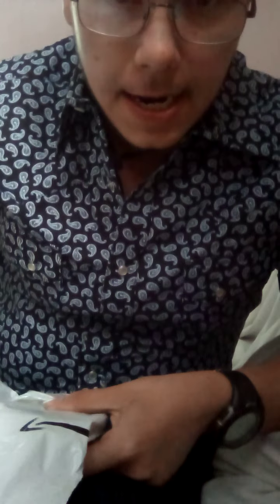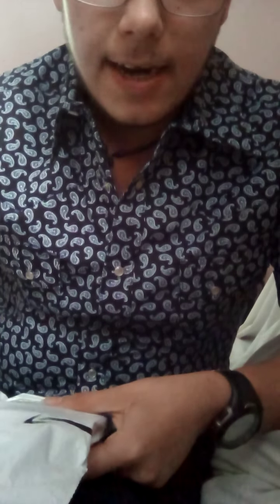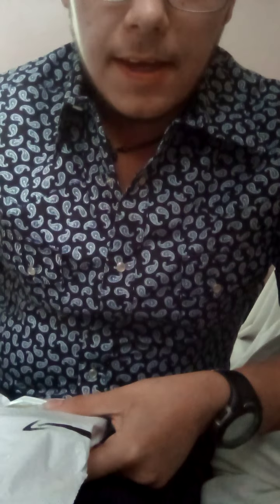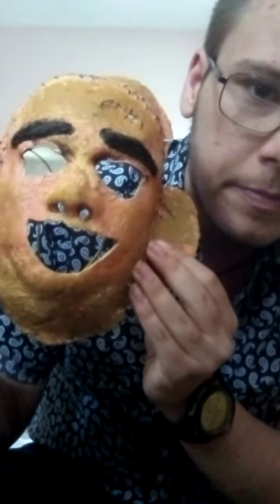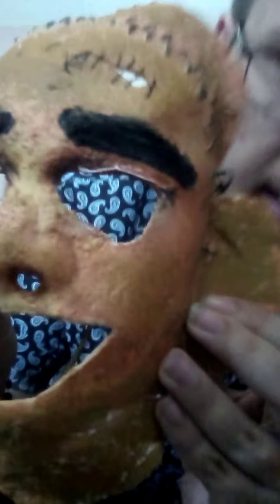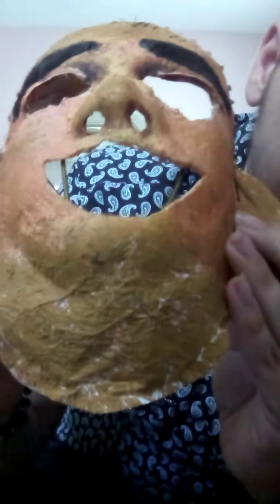new Leatherface 1974 apron.